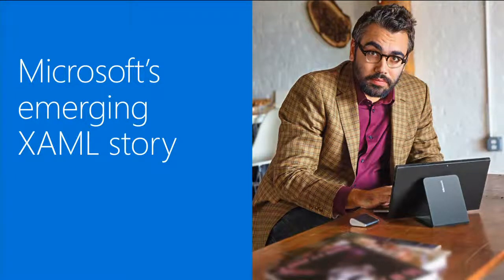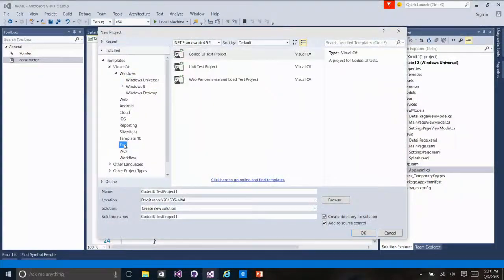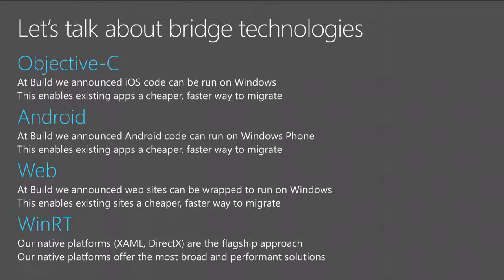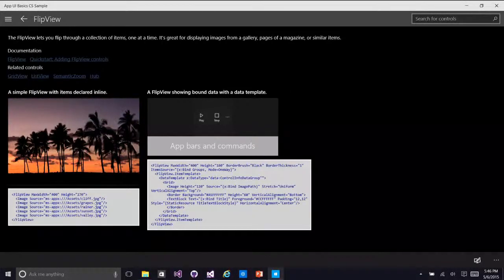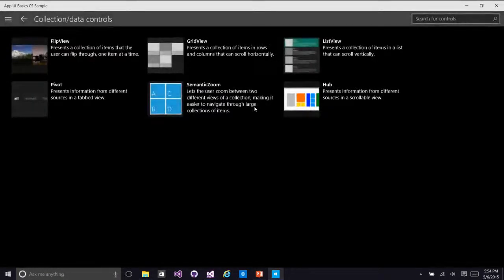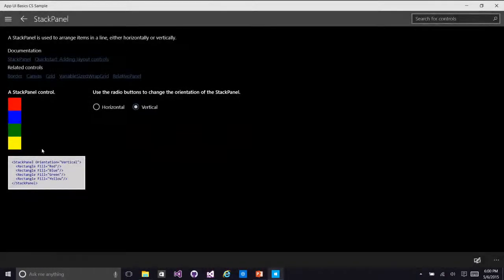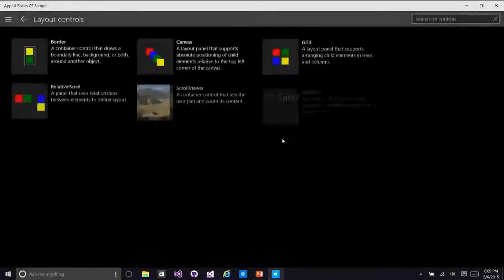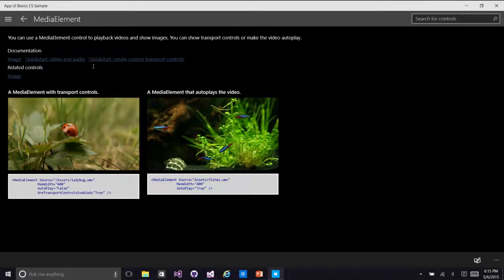Microsoft Ignite 2015 Getting Started with Windows XAML